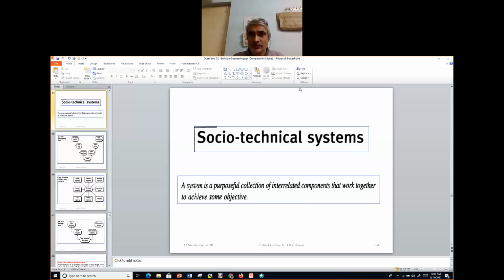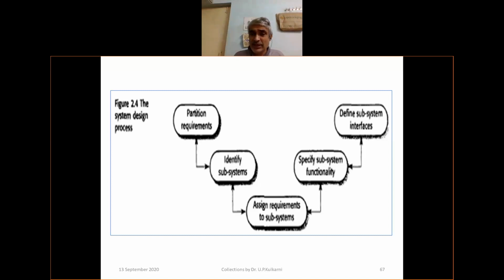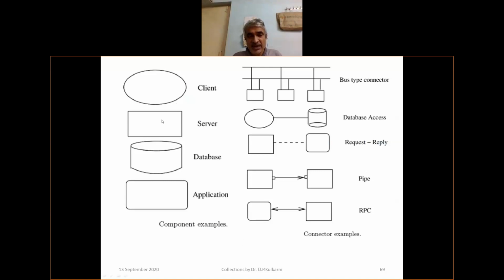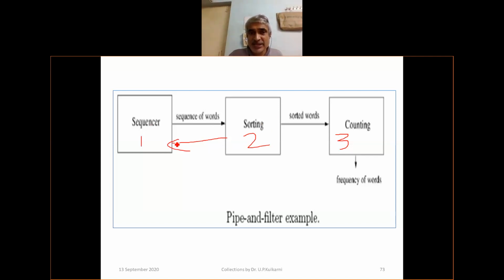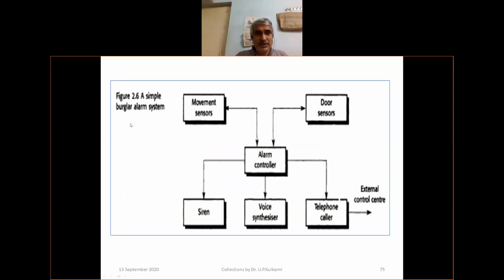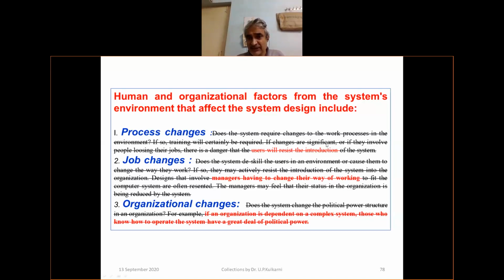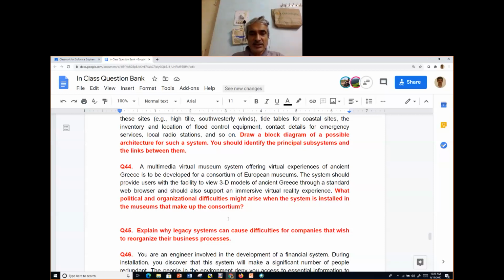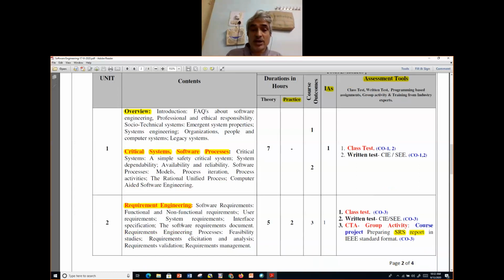13 9 2020 SE 10am Software Architecture